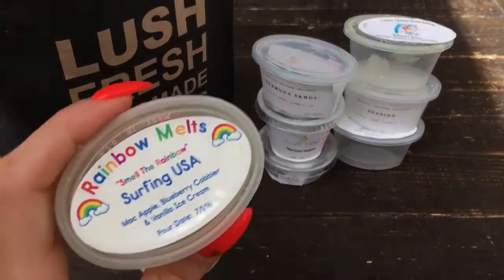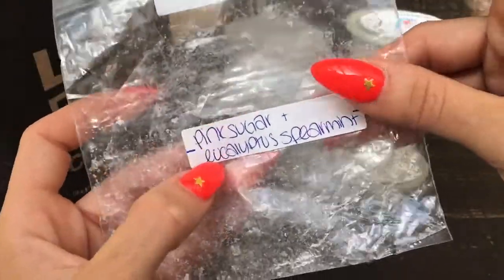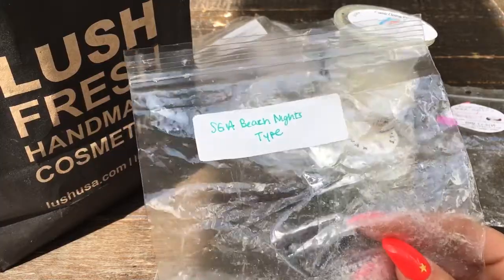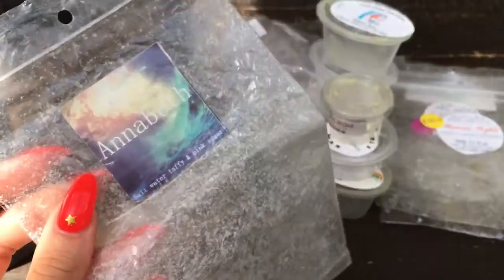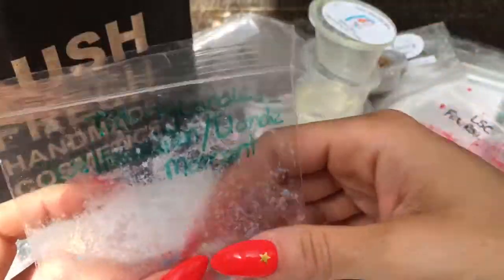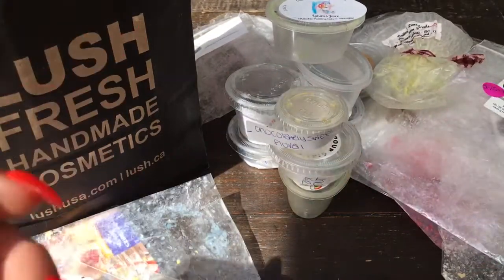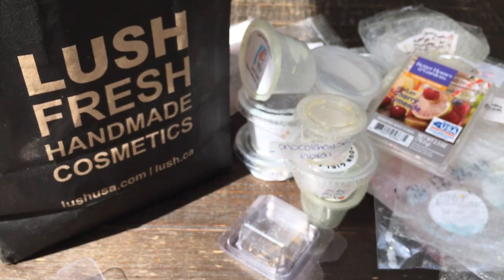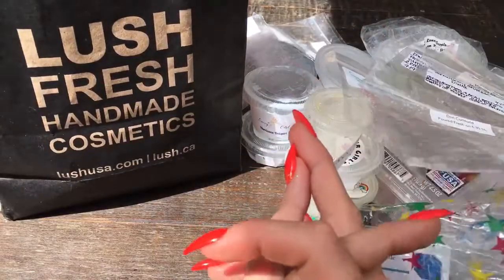Home Fragrance Empties - August // PART 3